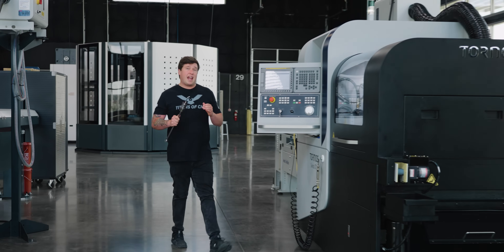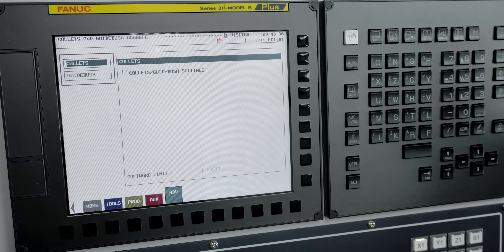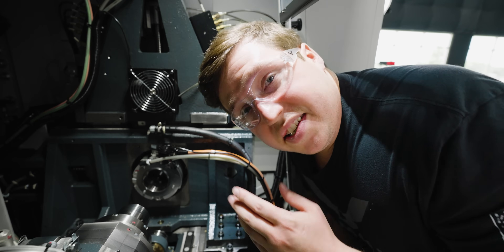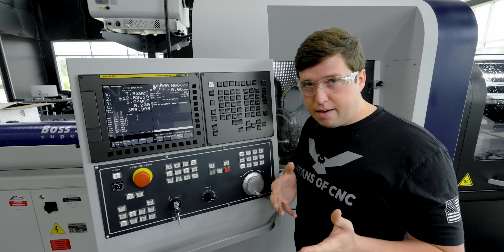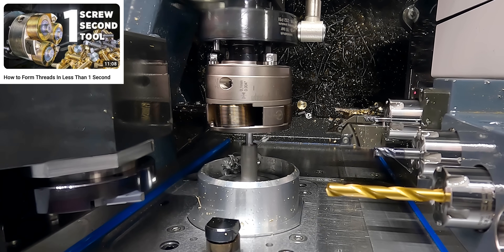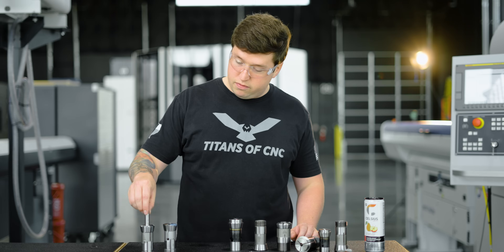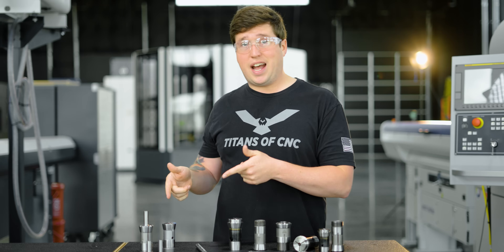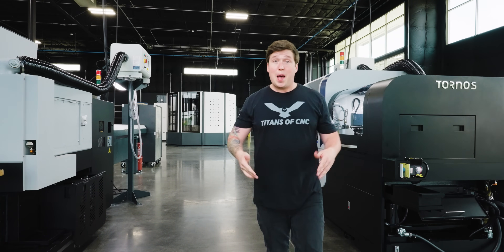How To Avoid Crashing Your CNC Machine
Crashing your CNC Swiss Machine is a headache, but these tricks can save you from that headache and save you money in the process. Donnie compares different types of material along with a variety of guide bushing options to show you how to keep from over spending on materials and save your machine from unnecessary crashes.

0:00 Avoid Crashing your Swiss Machine
0:28 What is a Guide Bushing?
0:54 Tornos Machine Interface
1:38 Taking out a Guide Bushing
2:27 Guide Bushing Cover
3:15 Thank you!
3:25 Non-Guide Bushing Settings
3:58 Guide Bushing Tips!
6:14 Rules running Swiss CNC Machine
7:22 Too many Donnies
7:37 Trevor being Trevor

If you read this far down type in the comments "Donnie STILL sings Katy Perry"